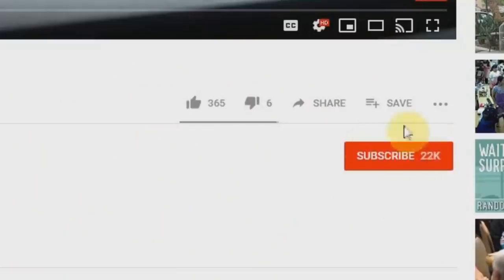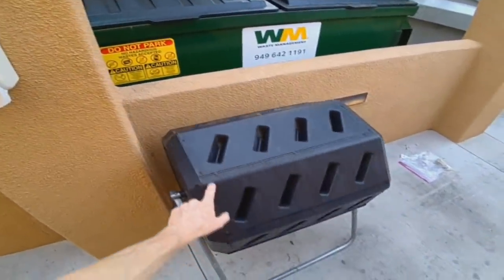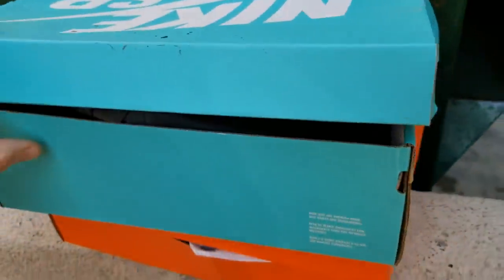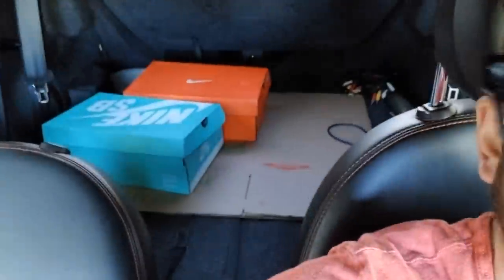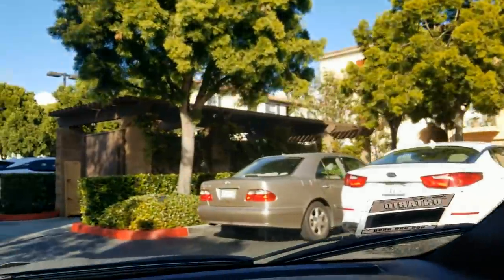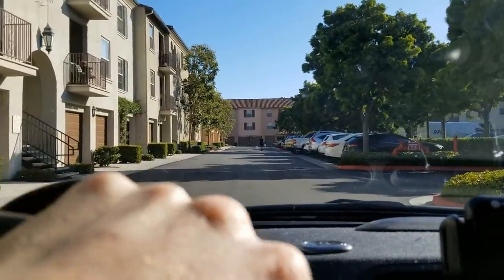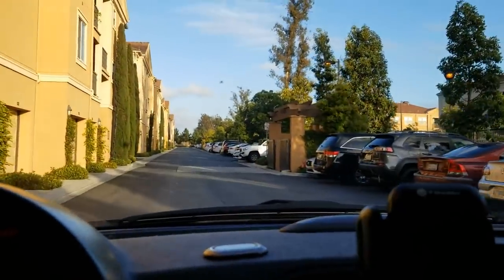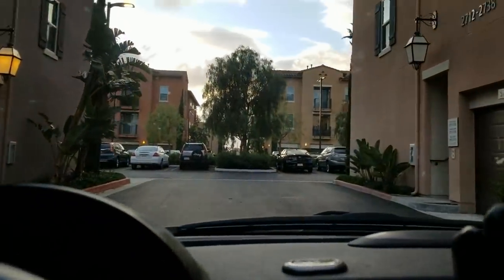LOOK WHAT THIS RICH PERSON JUST THREW AWAY IN THE TRASH!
64B HD memory card